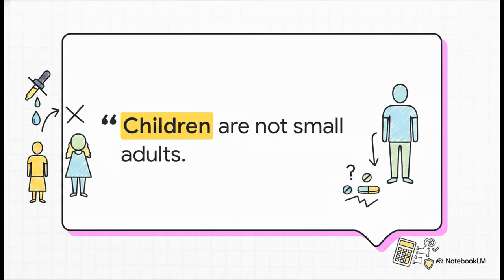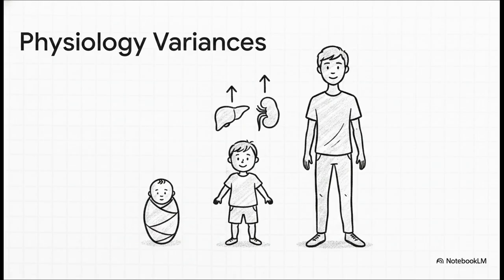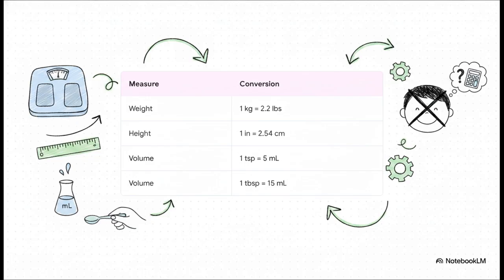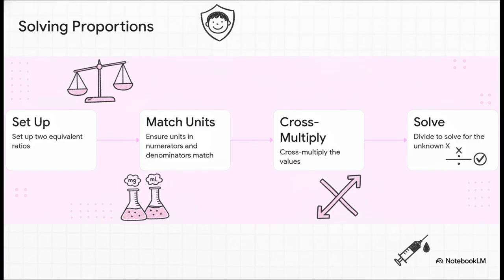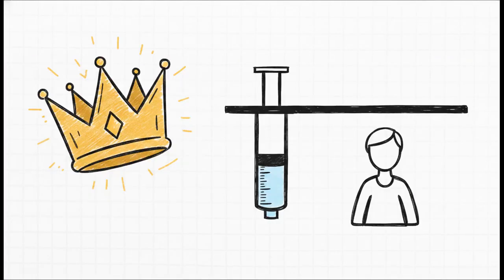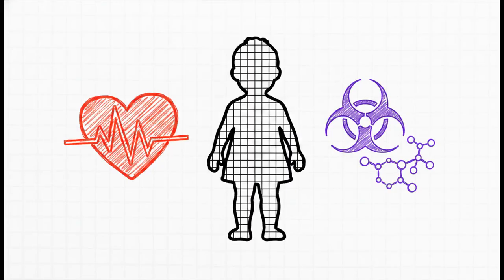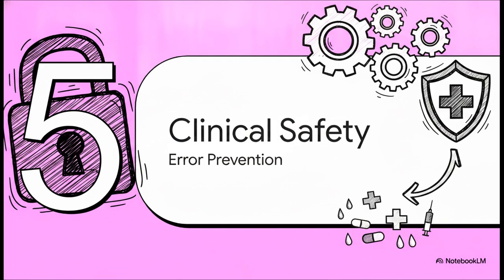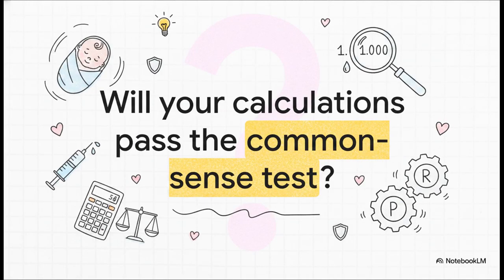Pediatric Drug Dosage Calculation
Pediatric Dosage Adjustment: Essential Clinical Calculations for Healthcare Students

Master the most important pediatric dosage calculation methods used in clinical practice. In this video, we review weight-based dosing (mg/kg), Body Surface Area (BSA) calculations, safe dose range verification, renal dose adjustments, IV flow rate calculations, and medication safety principles essential for healthcare professionals.

Topics Covered:
✅ Weight-based pediatric dosing (mg/kg)
✅ Body Surface Area (BSA) calculations using Mosteller and Haycock formulas
✅ Safe Dose Range (SDR) verification
✅ Maximum adult dose limitations
✅ Pediatric renal function assessment (Bedside Schwartz Equation)
✅ IV infusion and drip rate calculations
✅ Clark's Rule, Young's Rule, and Fried's Rule
✅ Medication safety and error prevention strategies
✅ 20 Clinical Application Practice Questions

This lecture is designed for:
• Physician Assistant (PA) Students
• Pharmacy Students
• Medical Students
• Nursing Students
• Healthcare Professionals preparing for board examinations and clinical rotations

Understanding pediatric dosage adjustment is critical because children have unique pharmacokinetic and pharmacodynamic characteristics that require individualized medication dosing to ensure efficacy and safety.